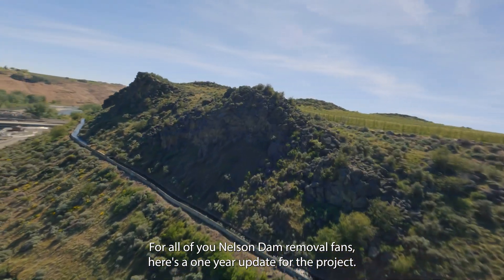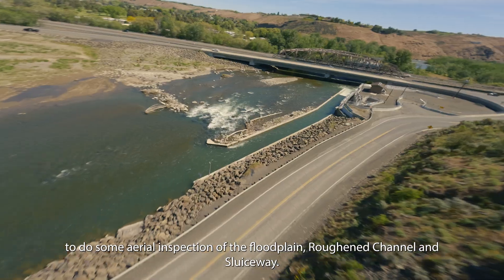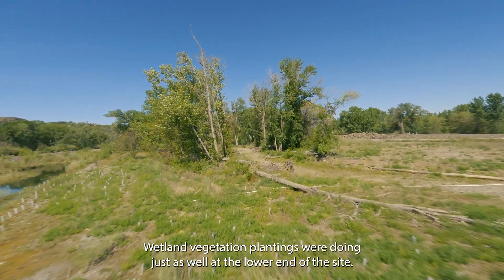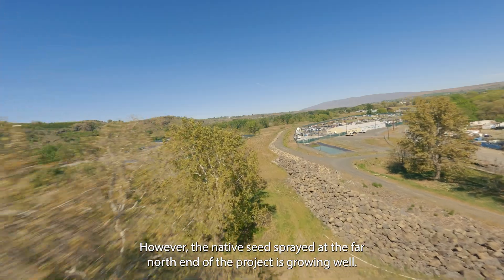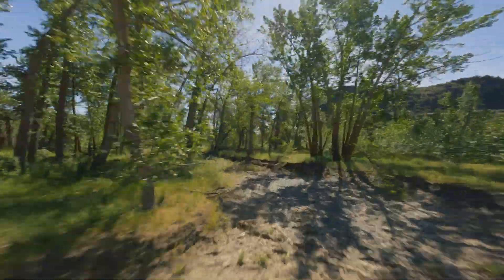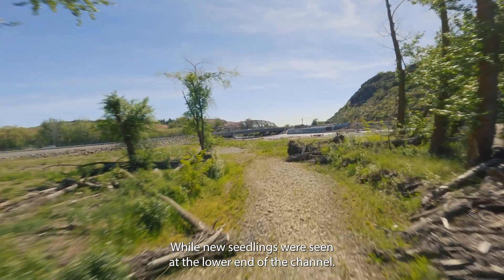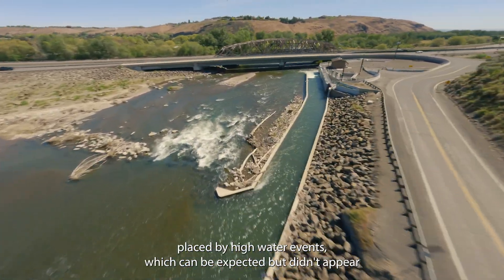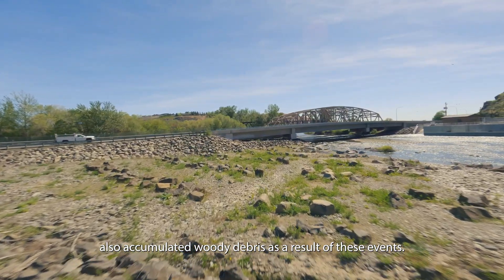Nelson Dam Removal 1Yr Update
Experimenting with 1-year update type floodplain restoration videos with voice over and auto captions. Opinions stated here are from random drive by inspections and this fly over. These opinions do not represent those of the county, city or any other agency or entity. Can be used for public information,  permitting deliverables, funding partners, etc.